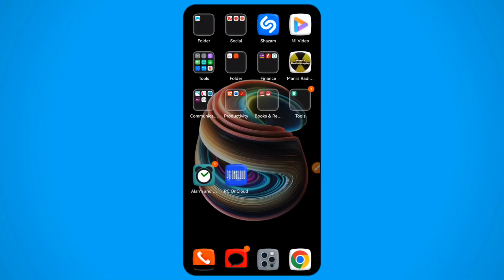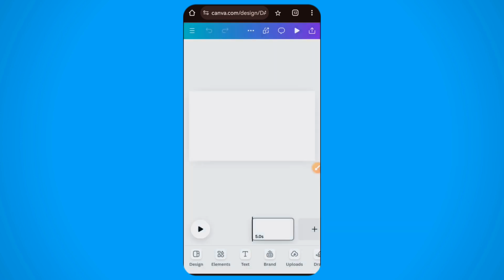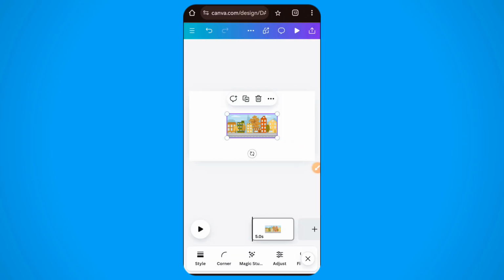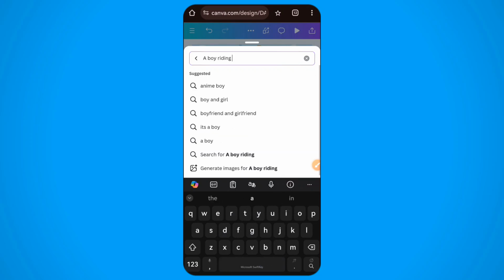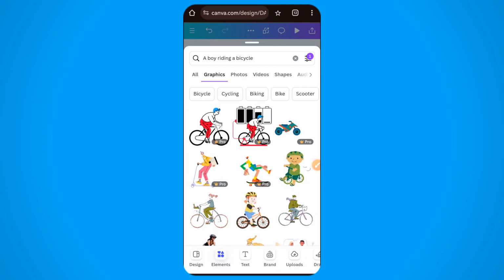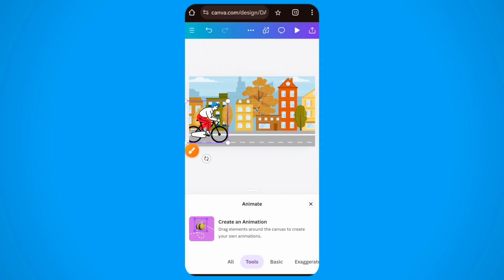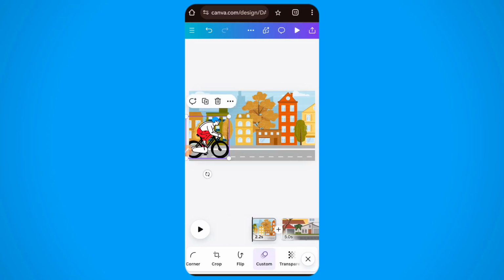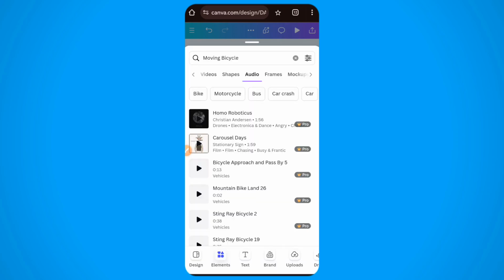Create Cartoon Animation Videos Using Canva